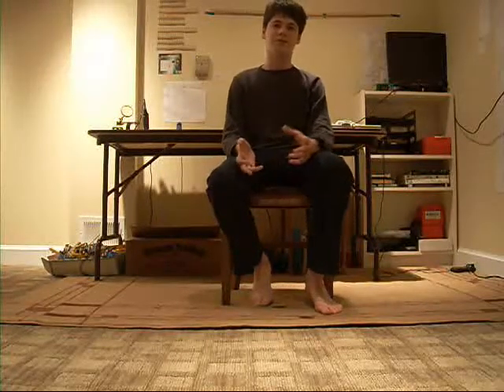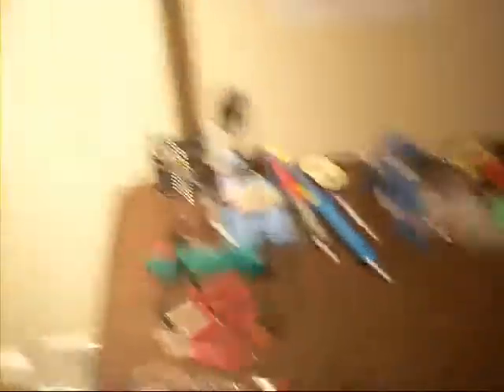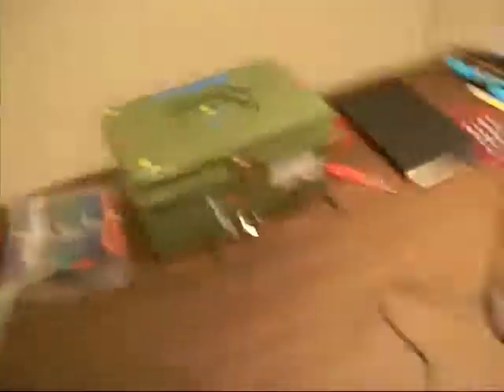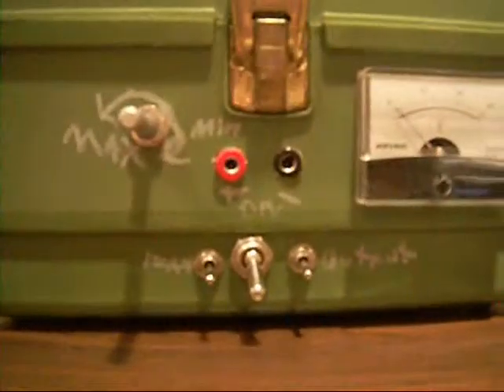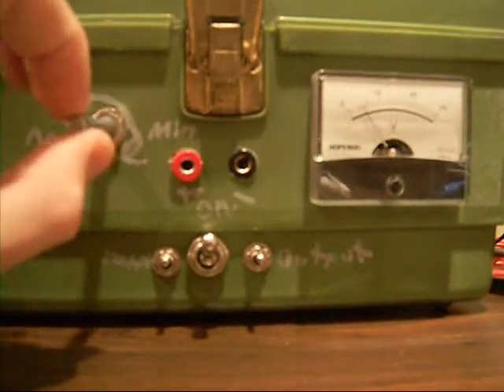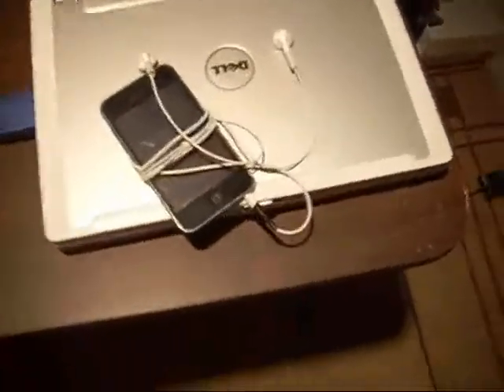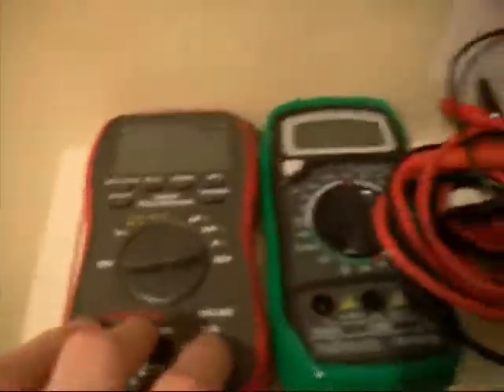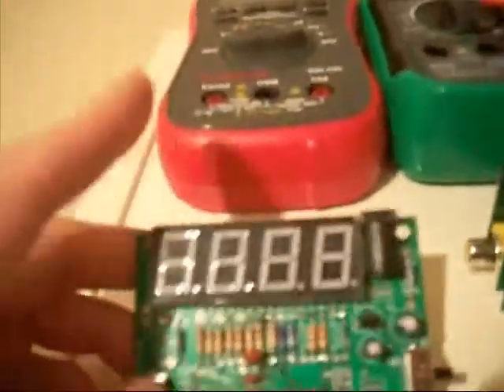The return of the quicknuclearscience weekly show part 1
sorry for the bad sound quality in the beginning it gets better aroung 1 min
let me know how the sound and viedo quality is, im using a new hd waterproof camera so the sound might not be that good.  This show will run whenever i make it so its basicly like i make it about whatever i want when i want.  If you know a place to get a good real osciliscope for under $50 then please tell me, thankes in advance.
Oh and also if you want to please make sugestions for science or electronics related topics, it would be much apperacited.